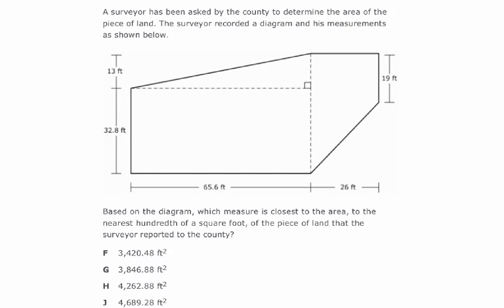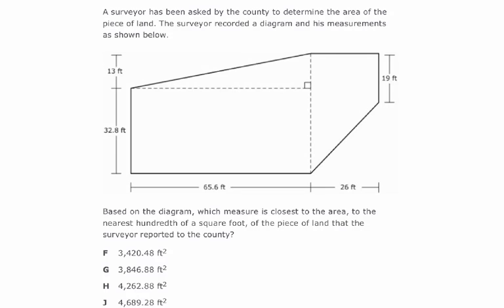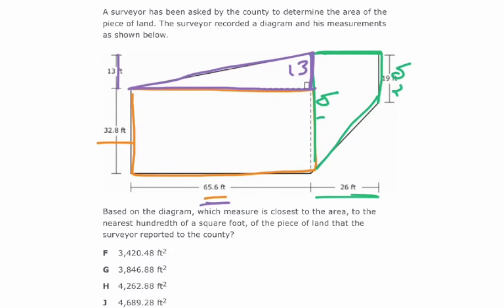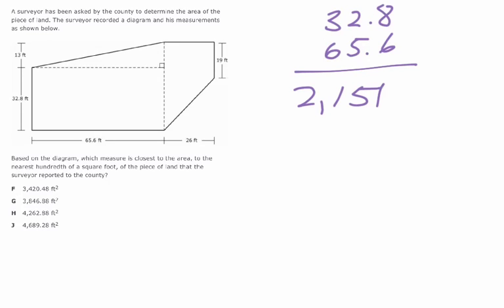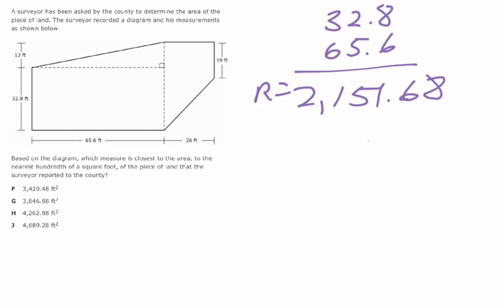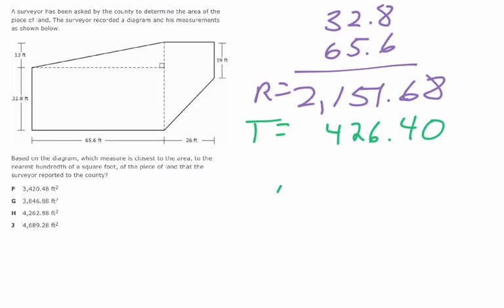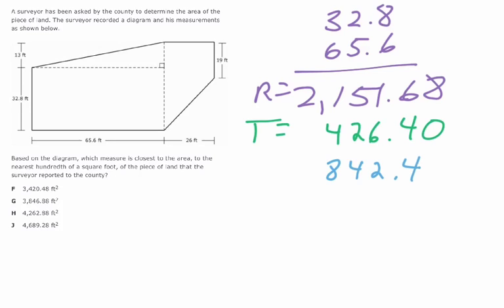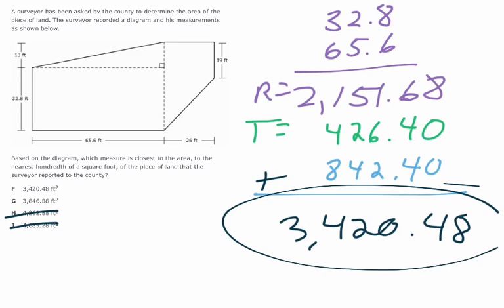Composite Shape Question #8